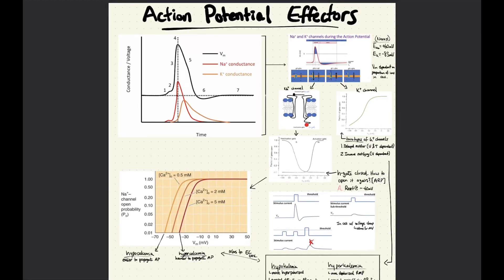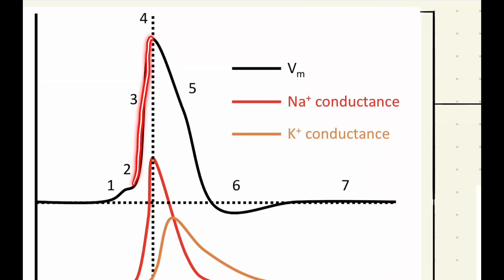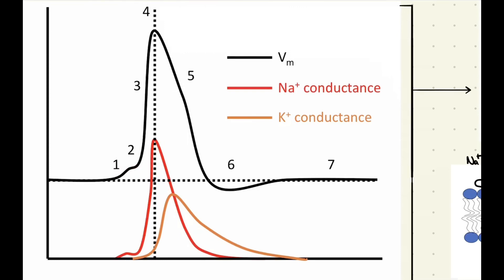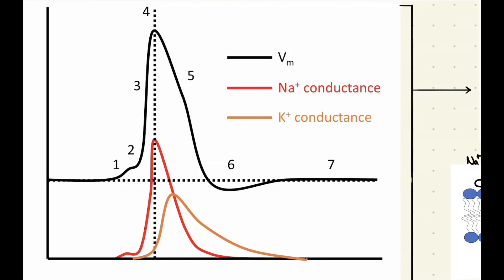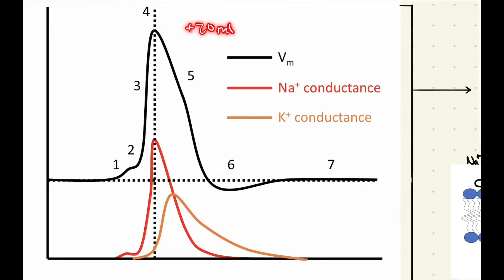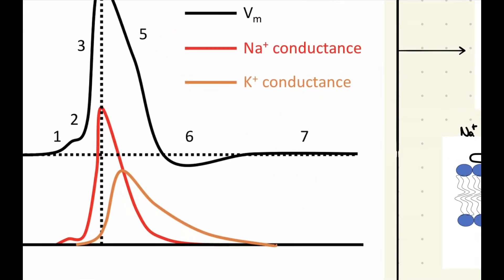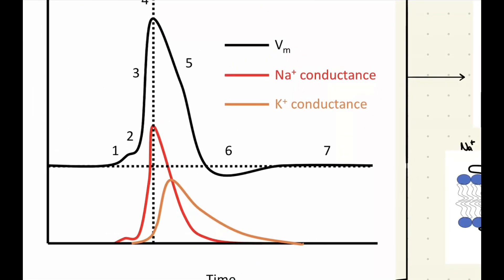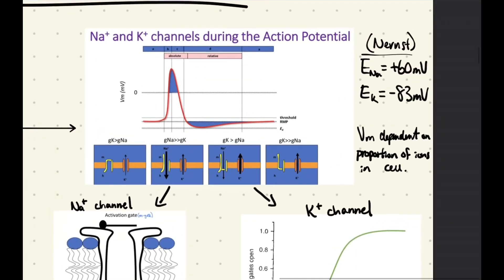Action Potential Contributors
This video touches on the parts of the action potential, as well as the ions and ion channels that contribute to it. Please leave any questions in the comments and I will be sure to address them.